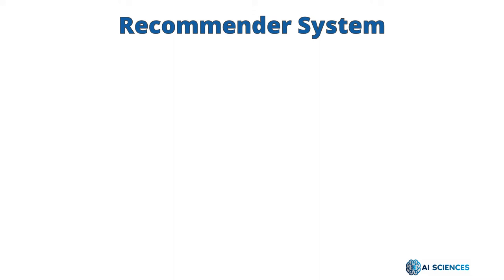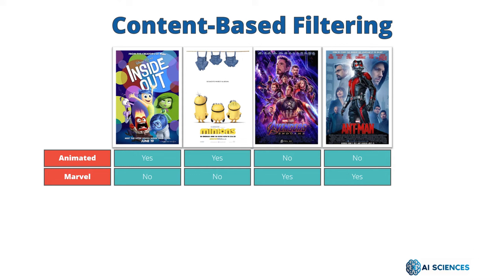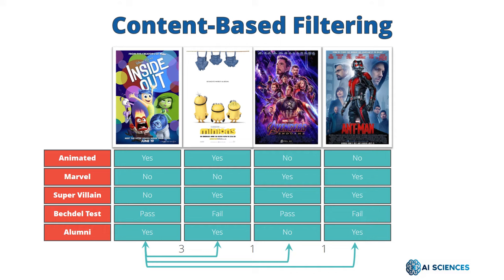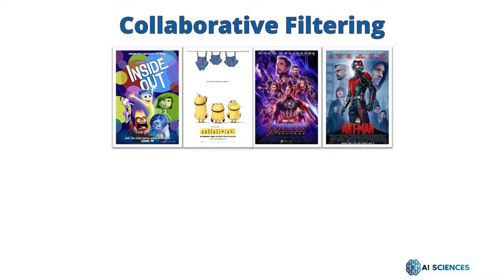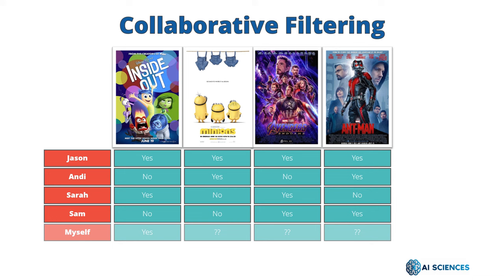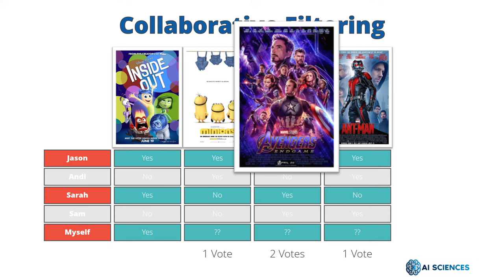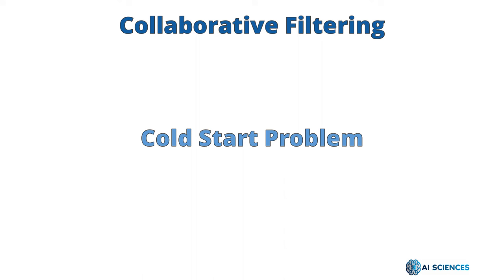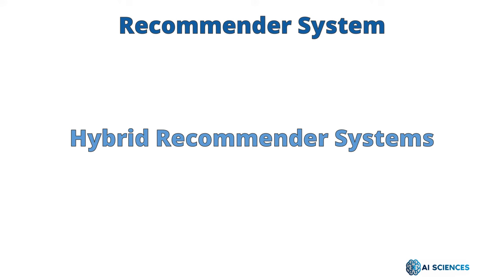Recommender System in 6 Minutes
Recommender System is an important machine learning algorithm. How to build a Simple Recommender System in Python. In this video AI Sciences expert explains to you how to do it.
👉 START LEARNING MACHINE LEARNING AND AI TODAY!
👁 About this video: In this Machine Learning video, we will learn the learning techniques.